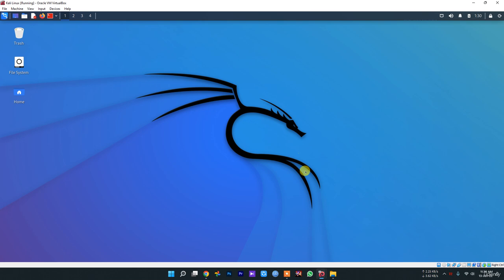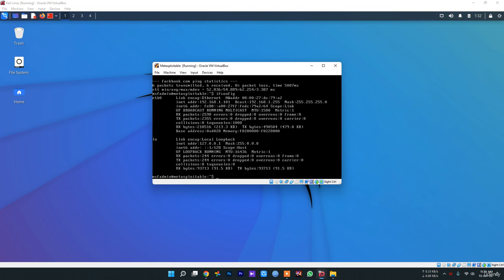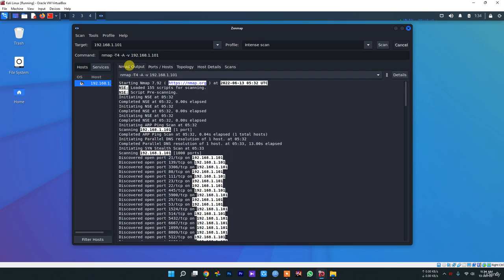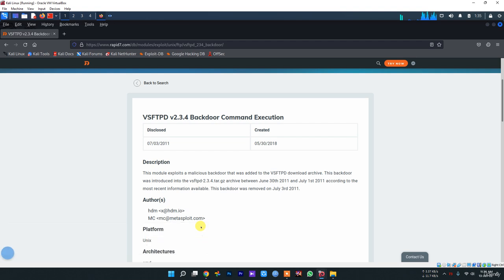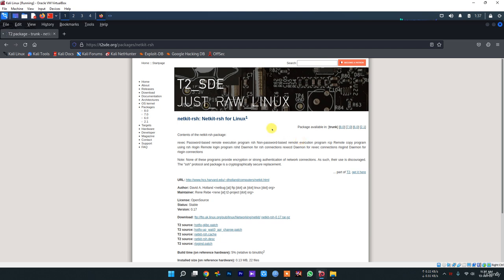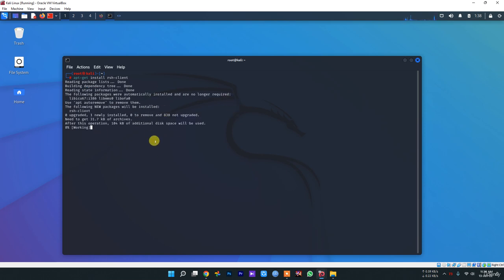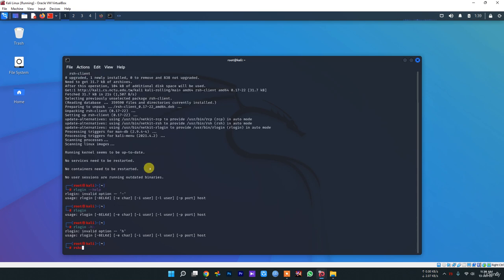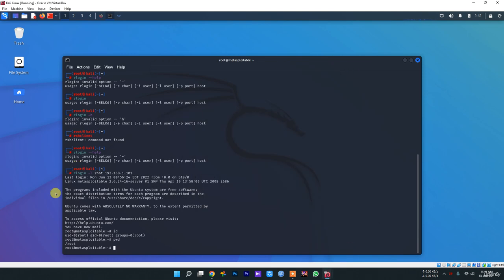53 Introduction & Basic Of Information Gathering